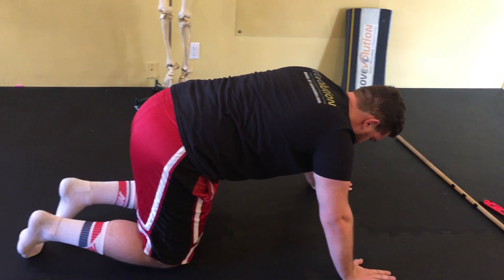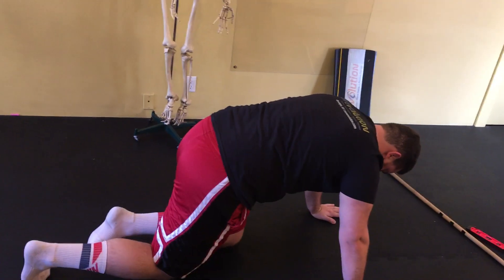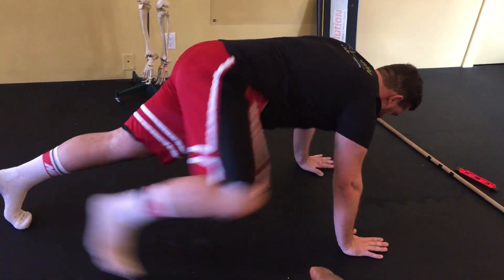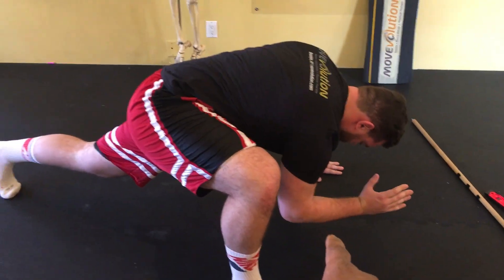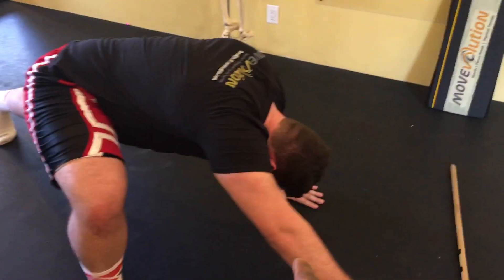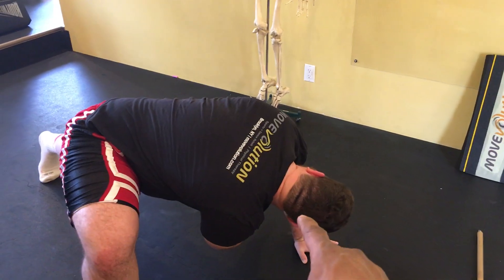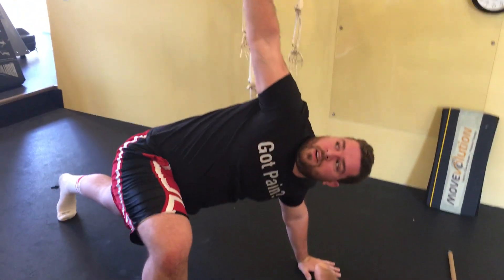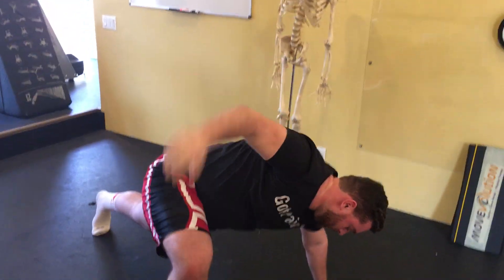The Spiderman for Superhuman Mobility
🔑This dynamic mobility exercise targets so many major muscle groups and joints.
🔑Before, during and after training, the spiderman is a great compliment to most sports and dance.

Have muscle fatigue?

heal. move. MOBILIZE. evolve.

MovEvolution Physical Therapy
Brooklyn, New York